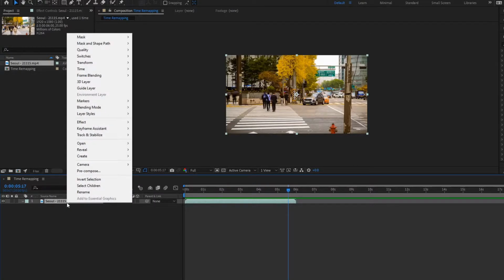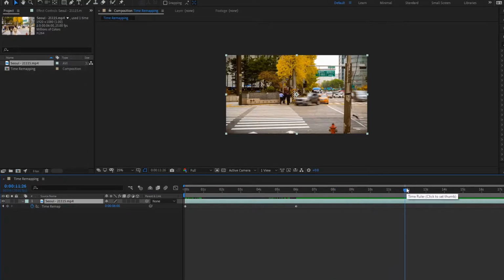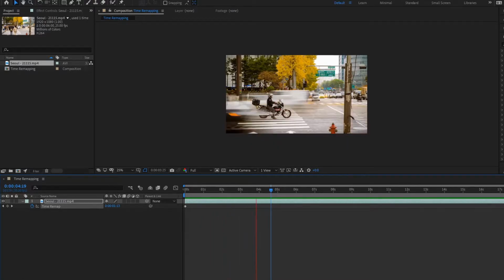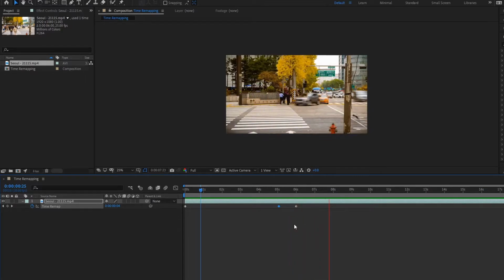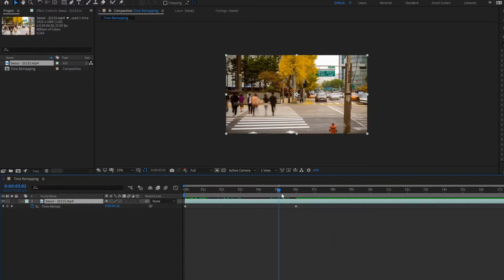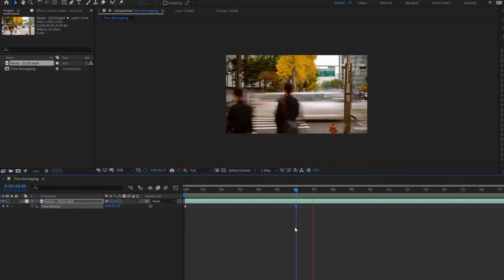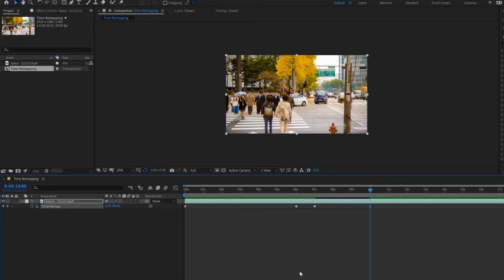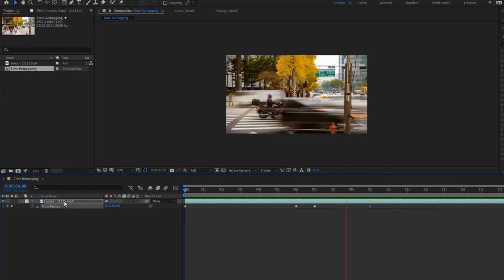Enable Time Remapping in After Effects - Explained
In this video we discuss how to enable time remapping in After Effects.